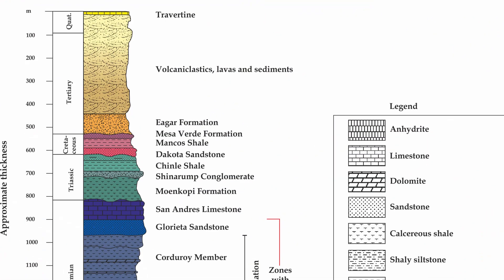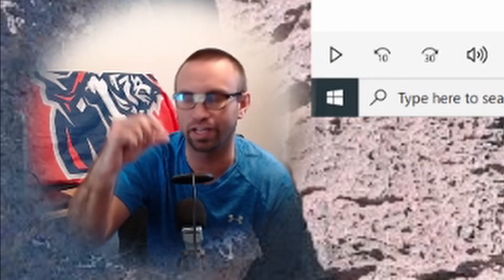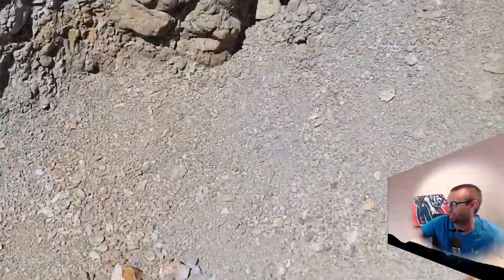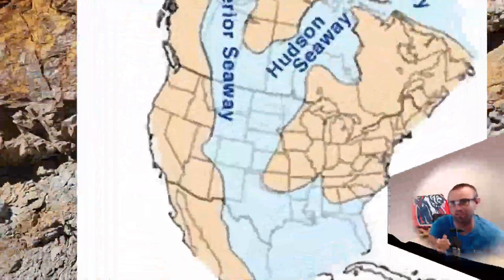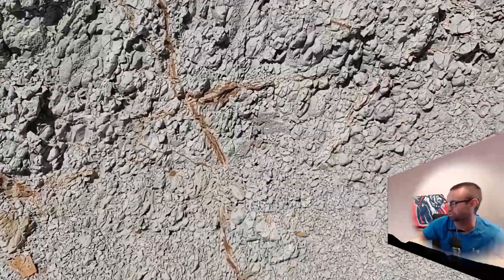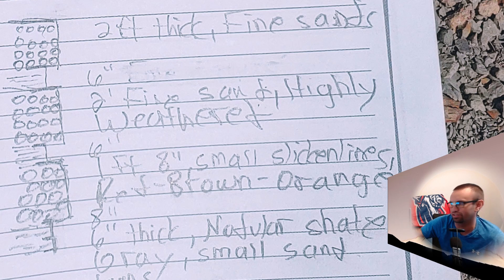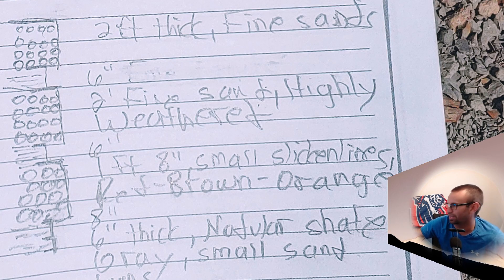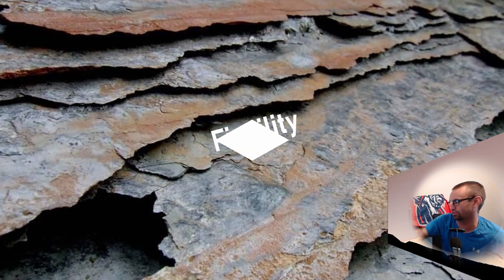Drawing a Stratigraphic Column - GEO-EPOCHS (E4)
Stratigraphy.
Geology.
Rocks.
Dinosaurs.

This is a new series that will cover a topic in a short amount of time, hopefully five minutes or less.

In this episode, we will quickly cover how to draw a stratigraphic column, looking at the Cretaceous-age Anapra Sandstone found in west Texas. Stratigraphic columns are a great tool to use for creating great descriptions of rocks, especially sedimentary rocks. The Anapra Sandstone is fascinating because it was a beach sand that contains sedimentary structures and footprints of multiples species of dinosaurs.